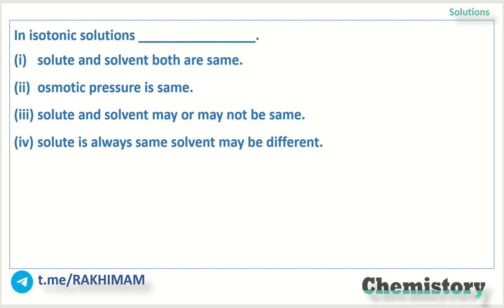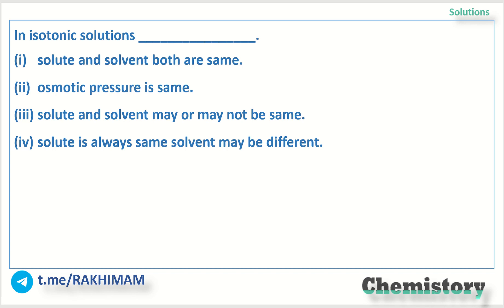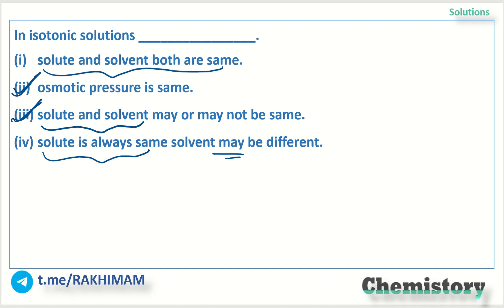Solutions | NCERT Exemplar | 2.33 | RAKHIMAM | MCQ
In this video RAKHIMAM will be addressing NCERT Exemplar Question no 2.33 of Solutions.

Each question is discussed in detail with emphasis given on the concept clarification for a complete and crystal-clear understanding of the topic.
Students preparing for NEET or JEE or Boards will be benefited from this question bank.